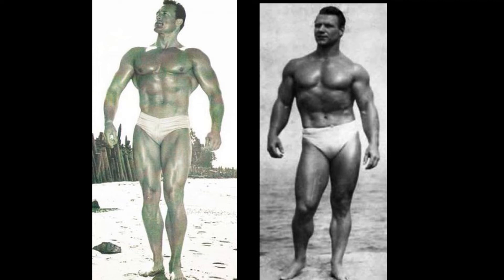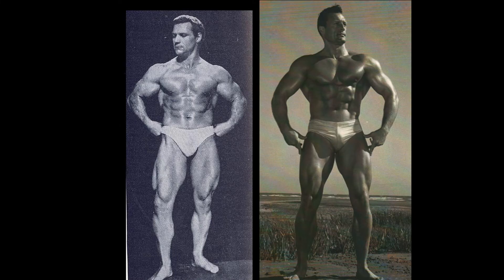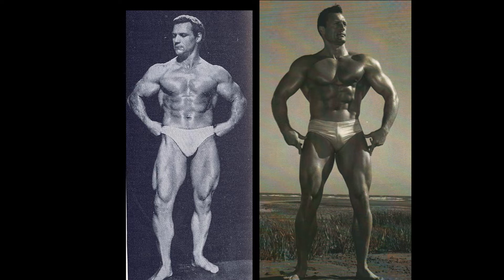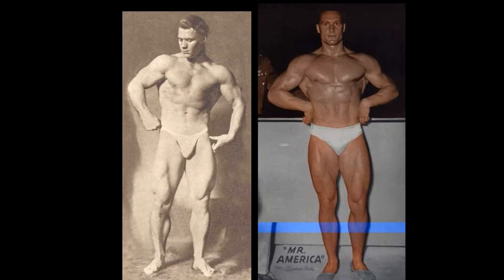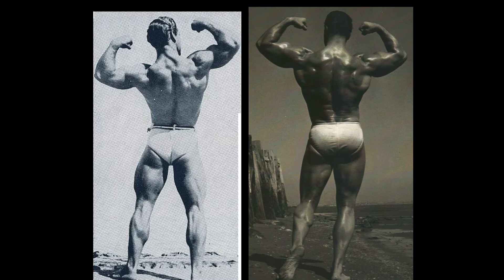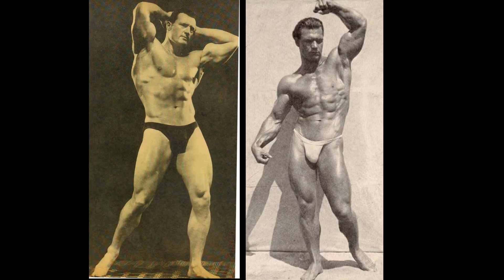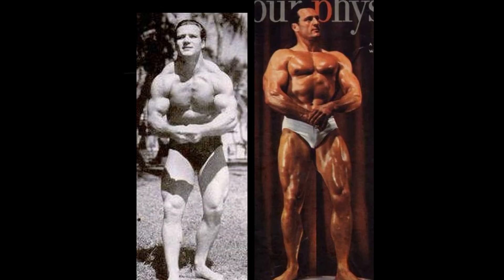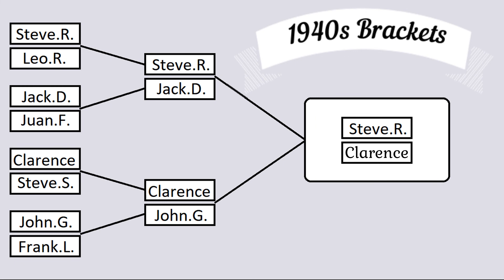Clarence Ross vs John Grimek - 1940's Gladiator Round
WOW! Ladies and gentlemen what a match up this is.  Both Grimek and Ross can be regarded as the greatest bodybuilder of there time, but only one may advance to the finals of this tournament.  Let the competition begin!